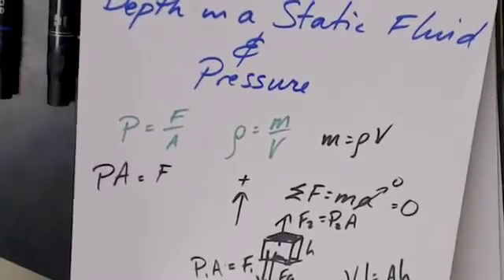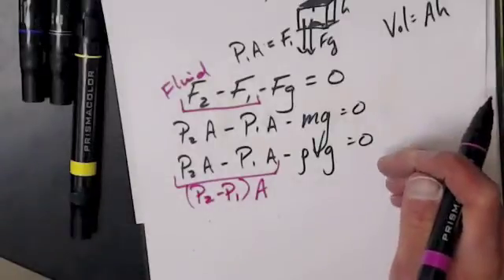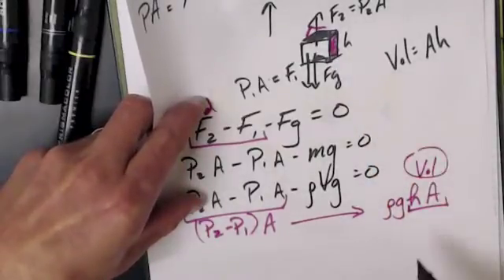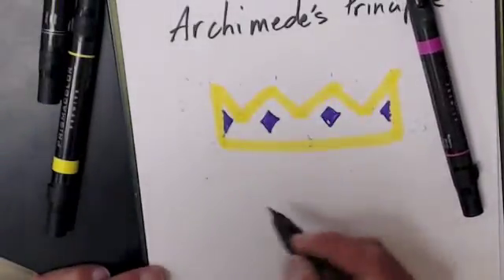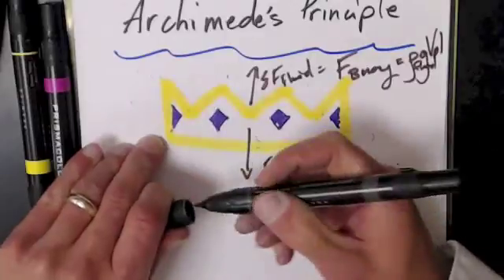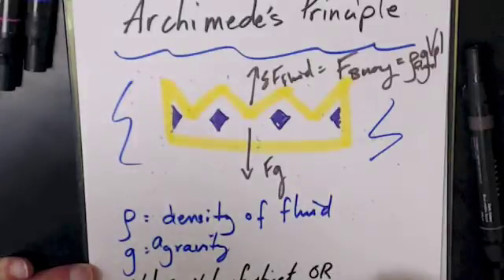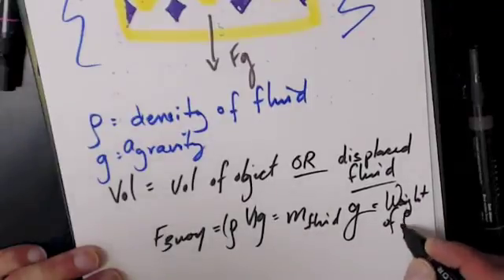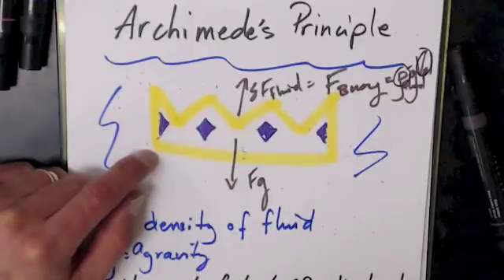AP Physics 2/SAT Physics - Archimedes Principle (Part 2)